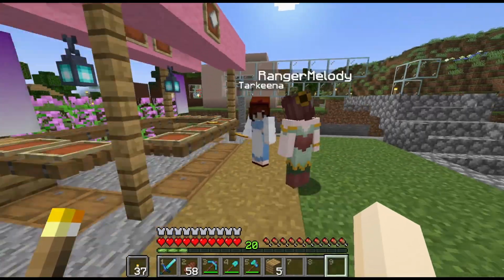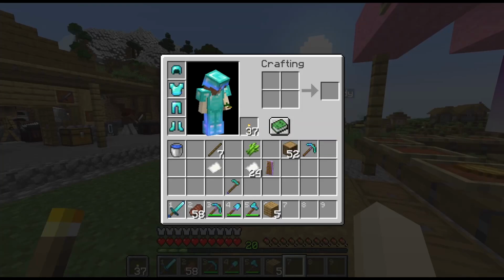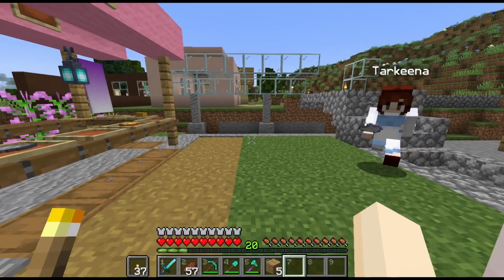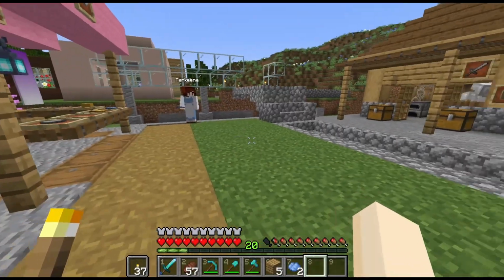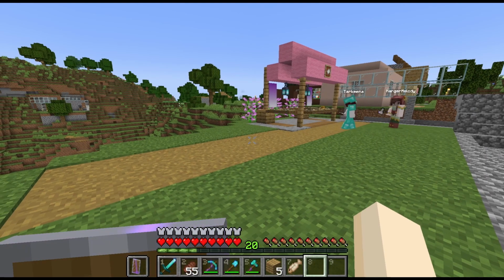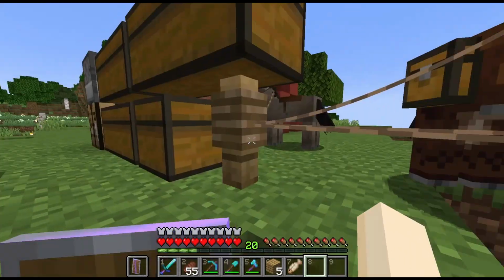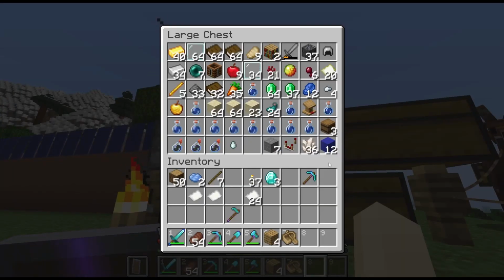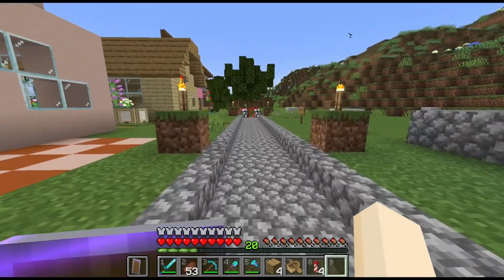Siren Sisters Episode 2 - Almost Anything Goes!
SirenSisters Season 1 Episode 2: Thievery and misdirection are in the air today! There is no loss of fun and chaos as we play one of our favorite games, Almost Anything Goes in Minecraft! RangerMelody dies before we even start and Tarkeena pays homage to the Almighty Chicken. Skulls are in the way, and pet zombie farmers loom, just, go grab a dead bubble coral fan, it's a dead bubble coral fan! No, seriously a dead bubble coral fan!

Contains music by Serge Quadrado Music

SycamoreSiren
Sycamore siren